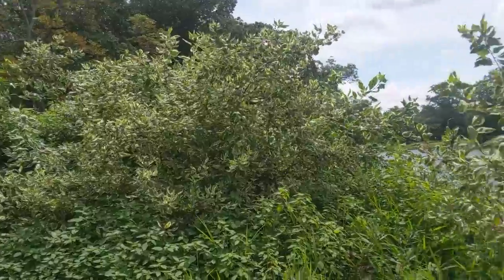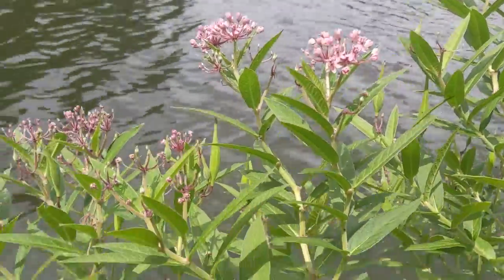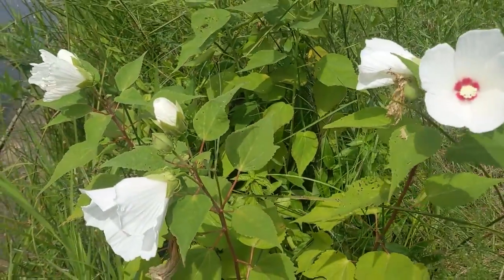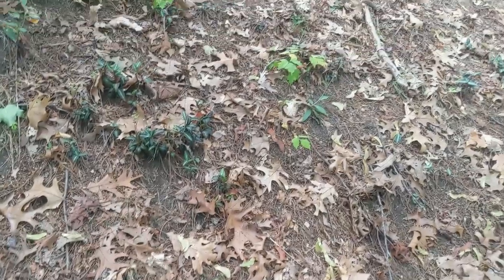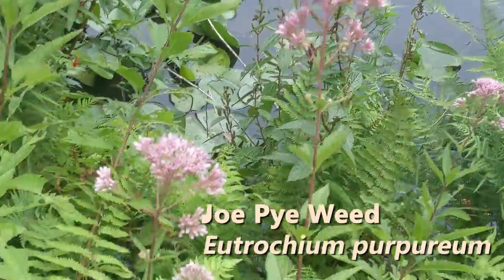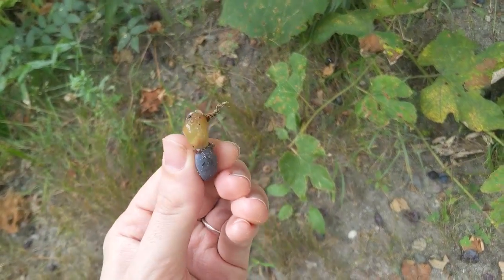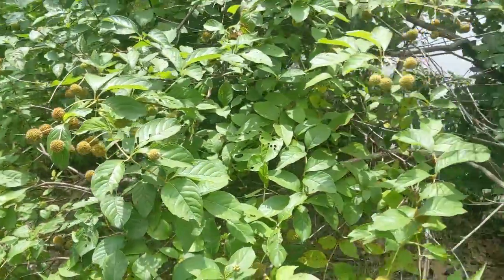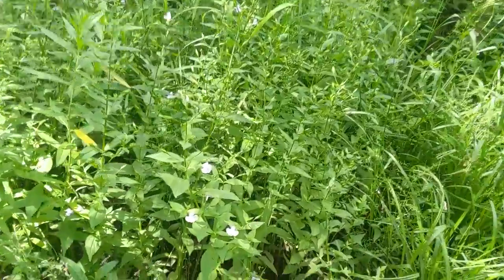The Flowers of Pleasure Lake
Hibiscus grandiflora should be Hibiscus moscheutos.